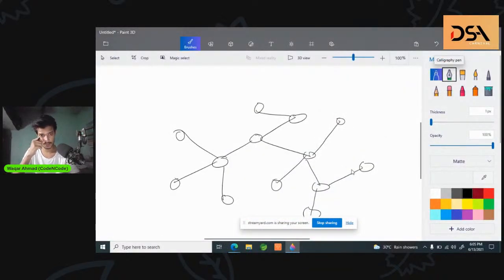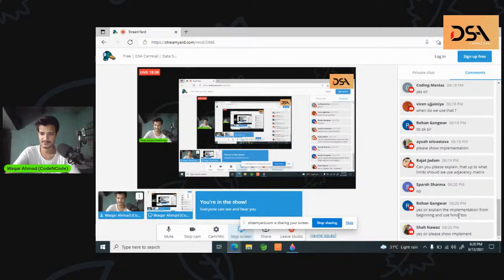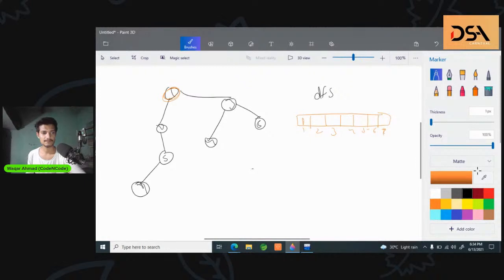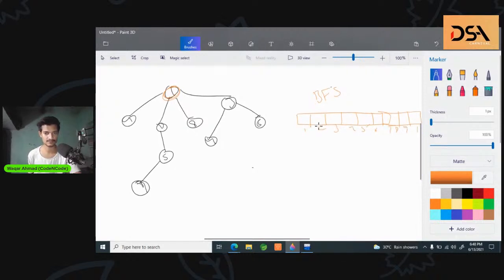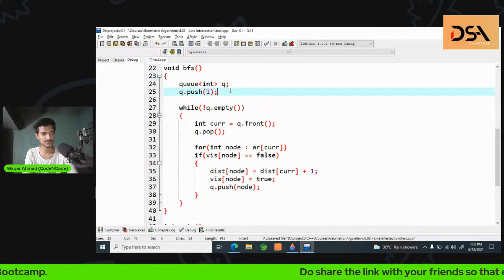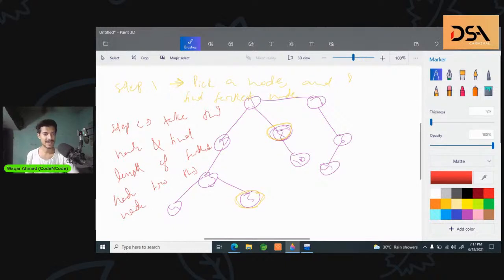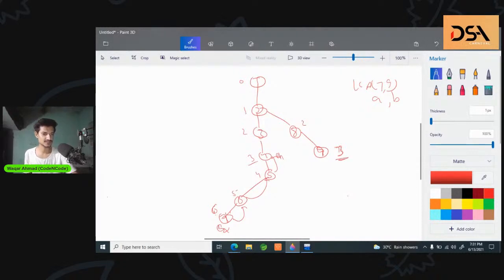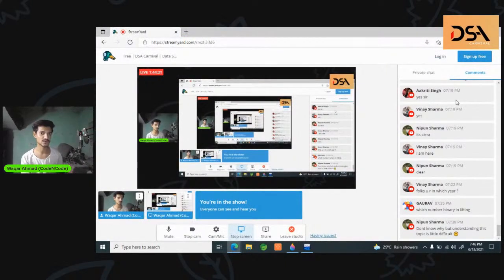Tree | DSA Carnival | Data Structures & Algorithms Bootcamp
Join us everyone for the DSA Carnival 2K21!
Calling out all the intermediate and beginner level coders to spend some time with the top educators and walk out as a better programmer. The DSA Carnival 2k21 will start from the 4th of June with one session per day, which will enhance one's problem-solving and Data Structures & Algorithm skills. The carnival will end with a grand Global Contest, conducted on the CodeChef platform, scheduled on the 27th of June.

It's day-10 of this 18-day long Bootcamp. The topic is Trees! And the instructor for today's session is Mr Waqar Ahmad. He is the owner of the CodeNcode channel on youtube and power programmer at Infosys.

Organizers

CodeChef ABESEC Chapter
CodeChef DYPIU Chapter
CodeChef ADGITM Chapter
Codechef PUP CHAPTER
CodeChef IIST Chapter
Codechef NITD Chapter
CodeChef CU Chapter
CodeChef JUIT Chapter
CodeChef RVCE Chapter
CodeChef GEC-Rajkot Chapter